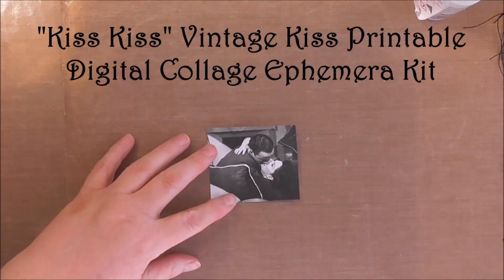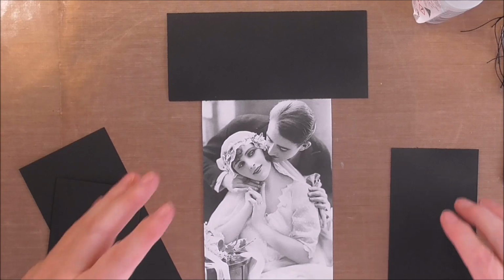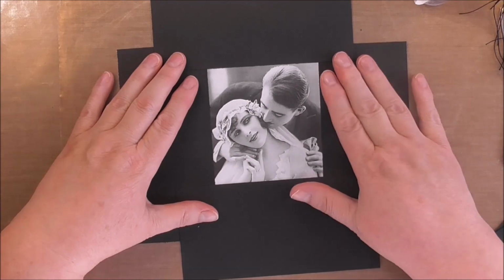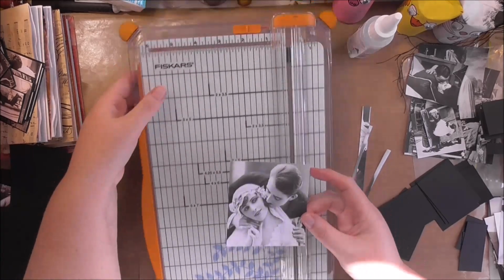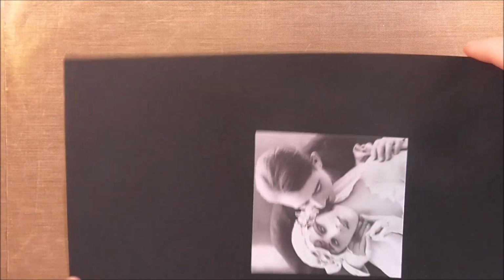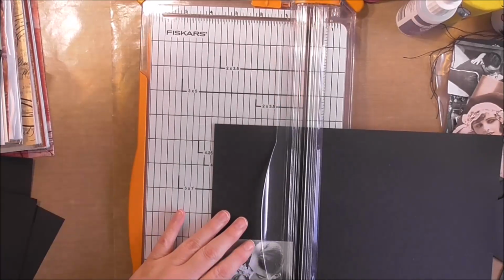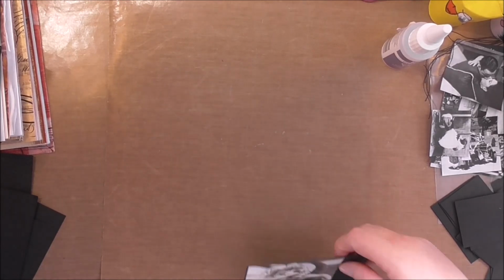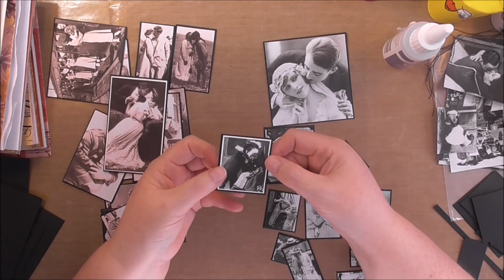"Contemporary Styling of Vintage Photos" Design Team for Susan Taylor Brown/Poppiness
If there is one thing, I have learnt about junk journalers, and indeed crafters in general, it is that almost everyone loves to look at vintage photos and include them in their projects. Most people use them in vintage or shabby chic style journals, but in this video series I’m going to buck the trend and use vintage style photos in contemporary design junk journals. Are you brave enough to join my rebellious ways?

In this video I start by cropping the vintage photos I am using from Susan Taylor Brown – Poppiness’s Digital Kit – “Kiss! Kiss!”; then I look at how to make them stand out on the page.

To see Susan’s creations as well as new releases of her products visit:
Susan's Etsy shop

Digital Kits that I used:
Kiss! Kiss!

Sunset Dance

Paper used:
Navigator Presentation Paper 100gsm White A4

Printed on:
Brother Multi-Function MFC-J6510DW Printer

Opening and Closing Credit Art Work by Steve Johnson

Abstract-abstract-expressionism-abstract-painting-2130474.jpg
Photo by Steve Johnson from Pexels
Grunge Frame by Photoscape “Cali 05”